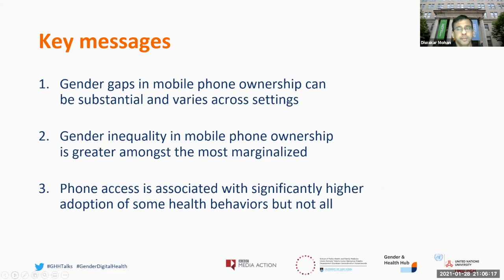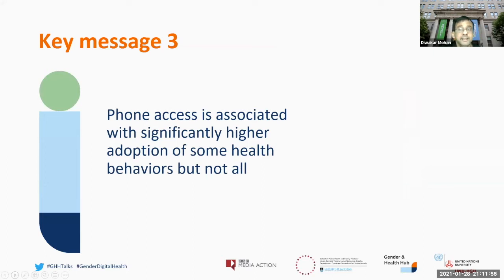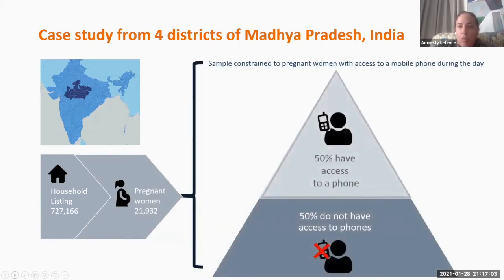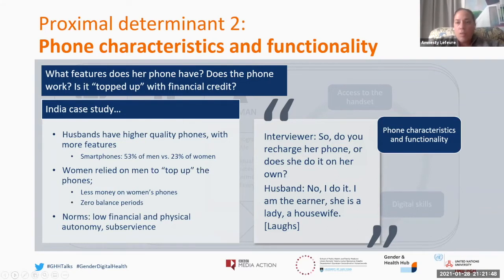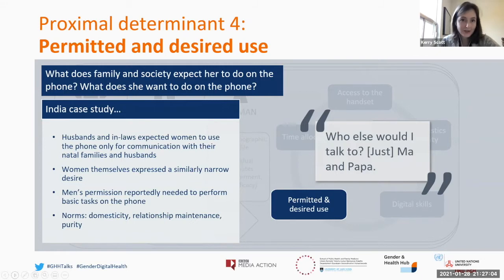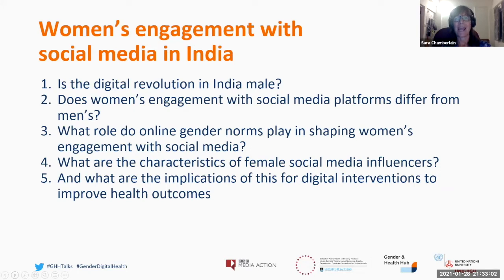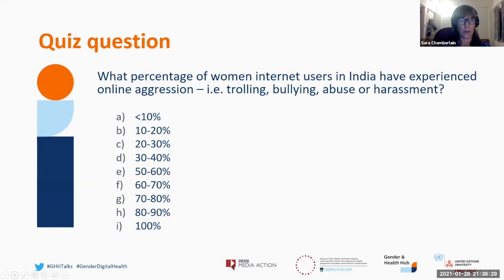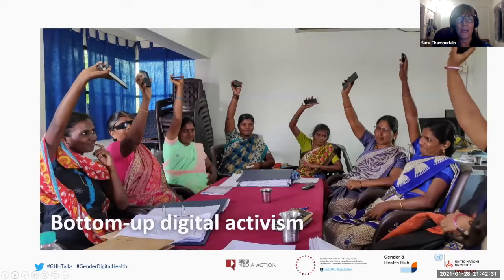Gender & Digital Health Series: What does the digital gender gap mean for healthcare?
The Gender and Digital Health Webinar Series is a platform to foster new partnerships and co-create knowledge on the gendered dimensions of digital technologies for health, with a focus on translation of evidence to policy and practice-based learning in low and middle-income countries. The series is organised by a consortium between UNU IIGH, The University of Cape Town and BBC Media Action.

This webinar, titled "What does the digital gender gap mean for healthcare?", addresses three themes:

1. Global digital gender gap in access

2. Digital access and use among low literate women in rural India

3. Digital gender gap in social media access and use and what the implications for health services.

Discussant:

Alex Tyers

Speakers:

1. Diwakar Mohan , JHSPH

2. Amnesty LeFevre, UCT

3. Kerry Scott, JHSPH

4. Sara Chamberlain, BBC Media Action